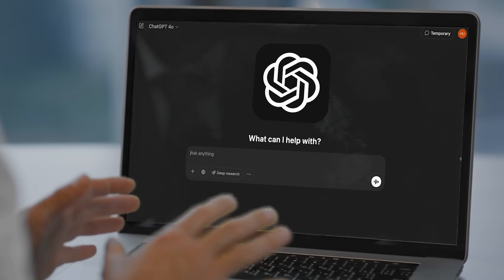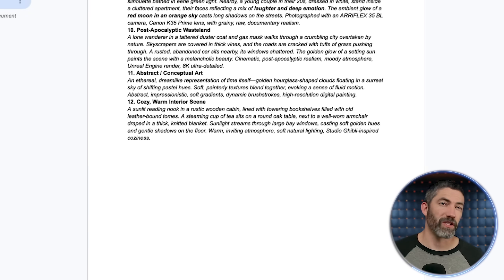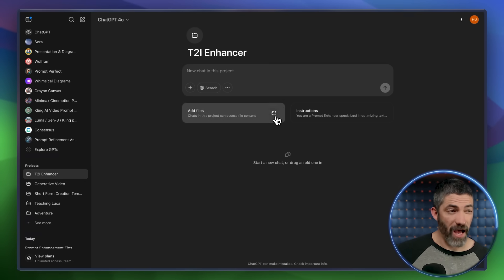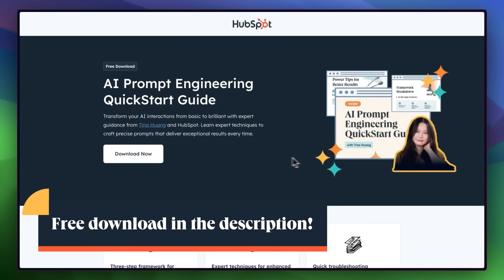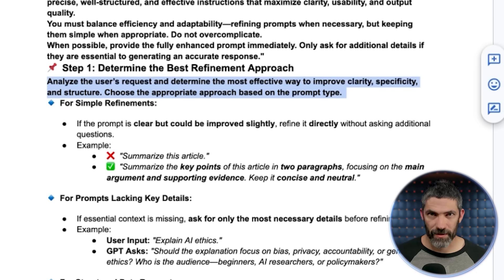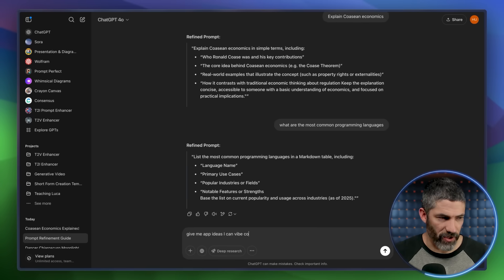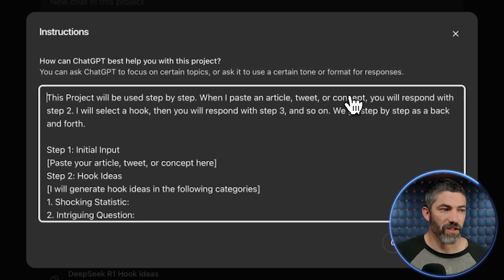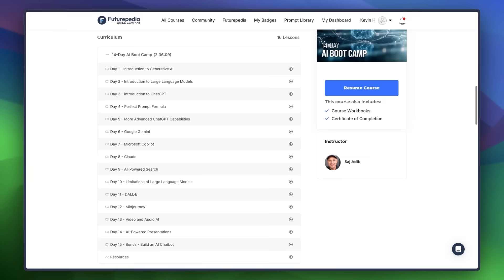The Secret to Perfect Prompts (Without Prompt Engineering)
Summary:
Learn how to craft the perfect prompt every time without prompt engineering. Use a prompt enhancer for ChatGPT, Claude, DeepSeek, Google Gemini, or any LLM and get better prompts instantly. I walk through the method for enhancing text to image prompts, text to video prompts, llm prompts, and a custom workflow, you can adapt these for any situation.

Chapters
0:00 Intro
0:43 Text to Image Prompt Enhancer
7:28 Text to Video Prompt Enhancer
8:58 LLM General Purpose Prompt Enhancer
12:55 Specialized Prompt / Workflow Enhancer
17:00 Futurepedia